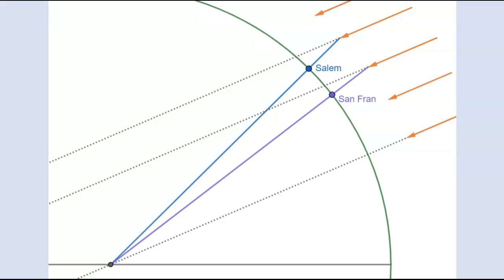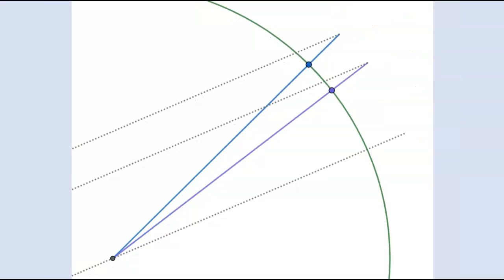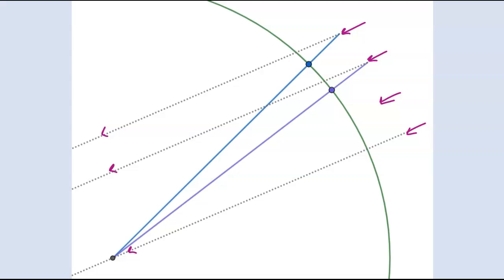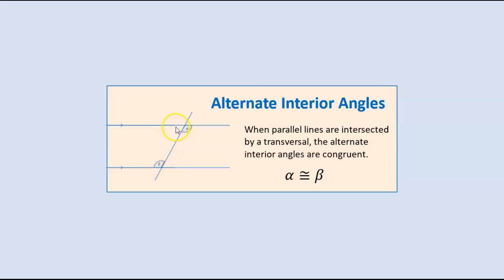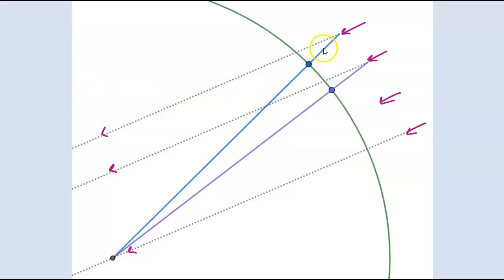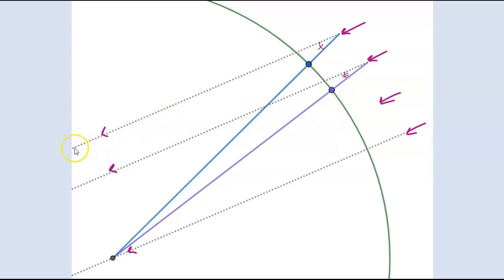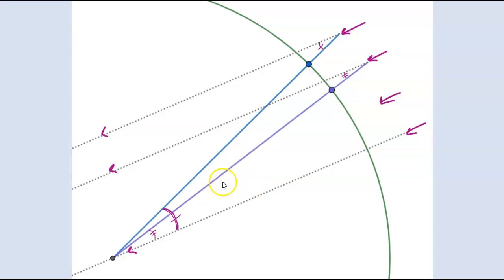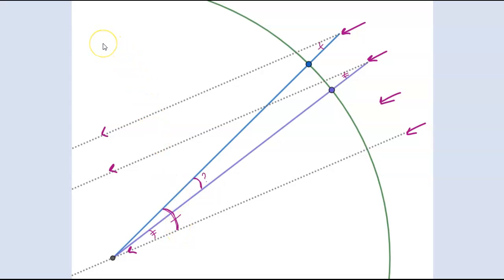Eratosthenes' Central Angle Calculation Part 2